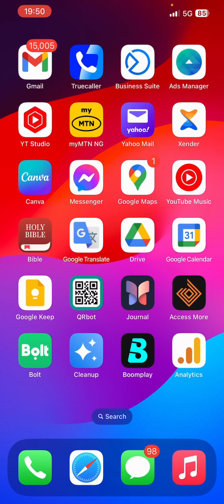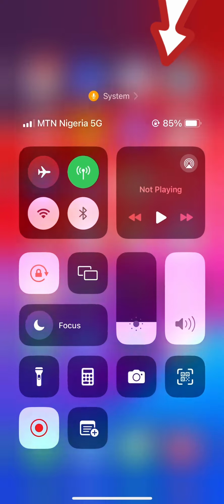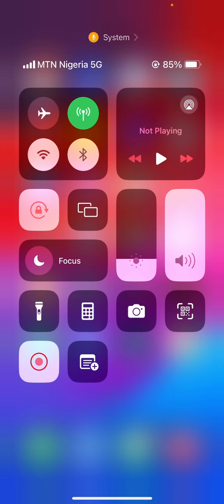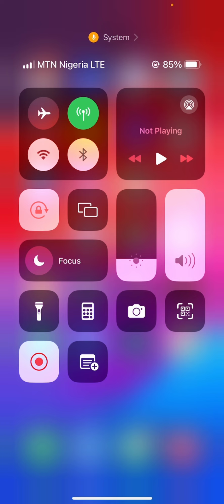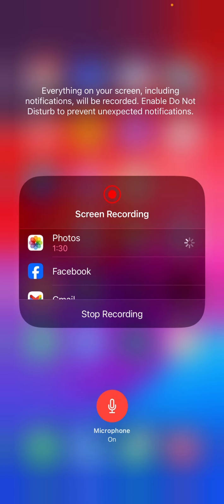How to screen record on iPhone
Learn how to screen record on your iPhone in just a few easy steps!

In this quick tutorial, we'll show you how to:

- Access the screen recording feature on your iPhone
- Choose the right audio settings for your recording ( turn on or off voice recorder )
- Start and stop recording your screen

Whether you're creating tutorials, recording gameplay, or capturing a bug, screen recording on your iPhone is a powerful tool to have in your pocket!